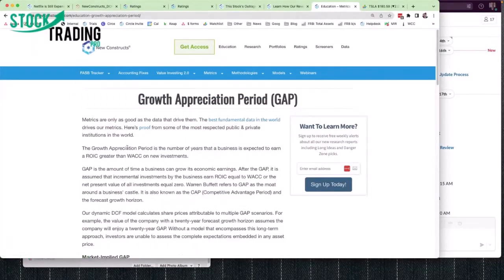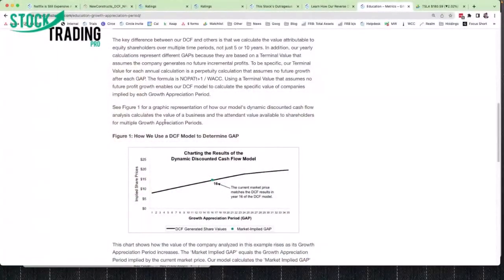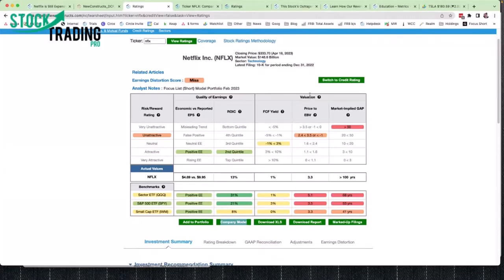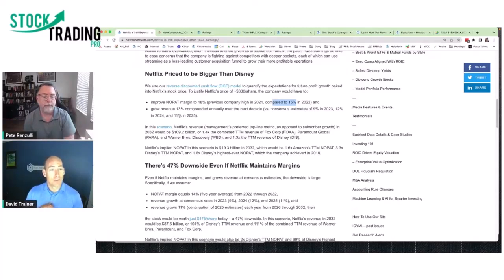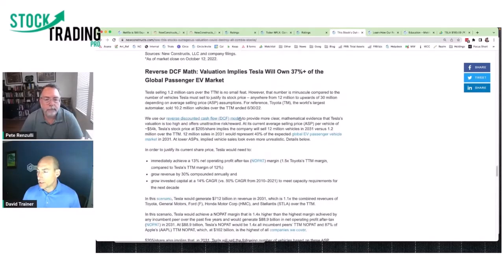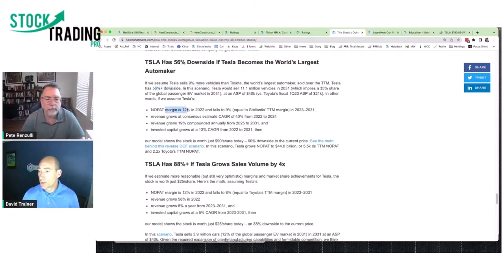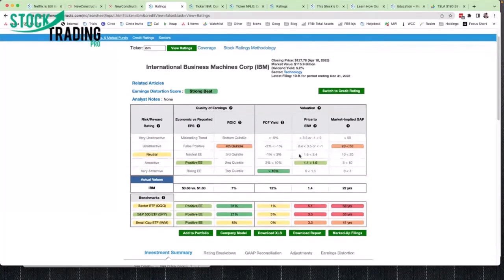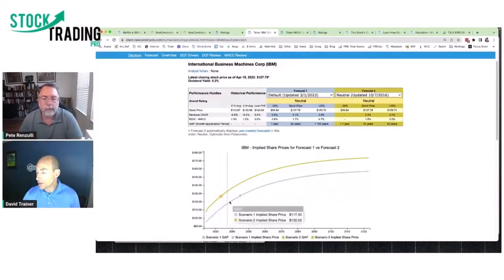The Daily Ticker EP9: NFLX and TSLA Earnings | David Trainer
In today's episode of the Daily Ticker David Trainer, CEO Of New Constructs breaks down the expectations for Tesla, Netflix and IBM. Each company reported earnings this week.

David reviews how New Constructs analytics calculates several scenarios for future growth of each company using the current stock price and his DCF models.

Netflix and Tesla have some work to do in order to justify the current price levels.

But to start the discussion we thought it would be fun to review the concept of GAP, Growth Appreciation Period. Gap is a fascinating topic that considers the expected duration a company creates value.

We also dive into Michael Porter, competitive advantage, and his five forces model and the triggers that could affect the GAP for the lifetime of the company.

WEBSITES:
New Constructs